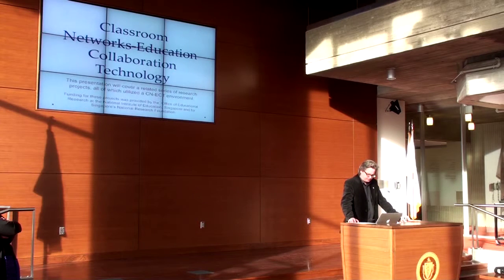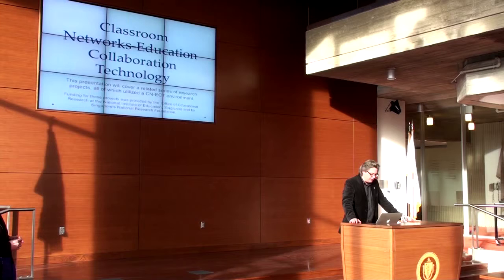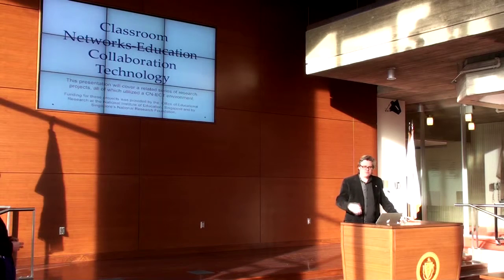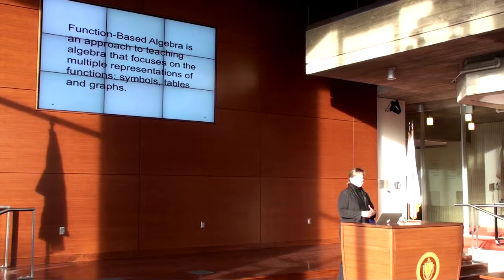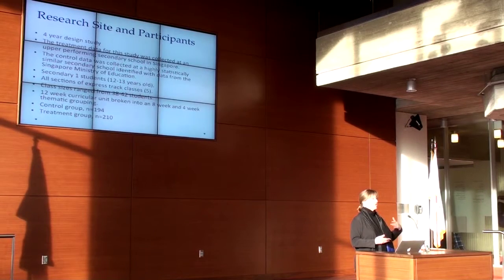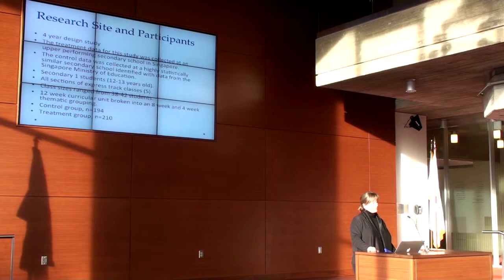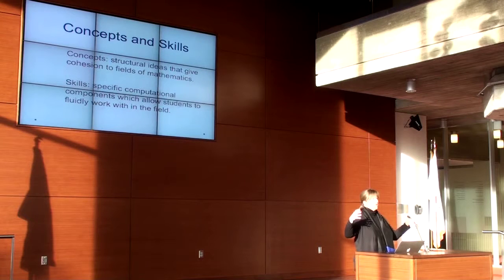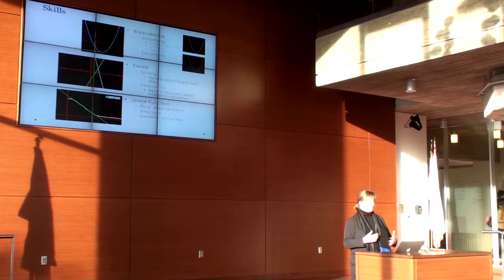Kaput Center Colloquium Series: Dr Sarah Davis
Dr. Sarah Davis, Assistant Professor in the Department of Teacher Education at the College of Charleston, South Carolina, gave a talk on her work from the Generative Activities in Singapore project and the Classroom Networks- Education Collaboration Technology (CN-ECT) for Math project.